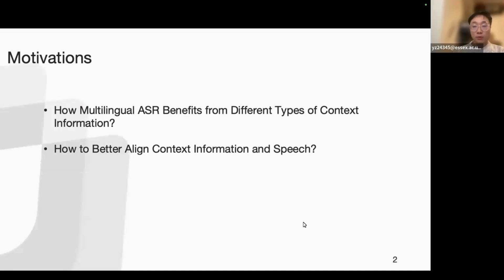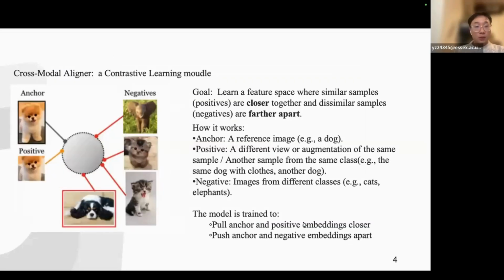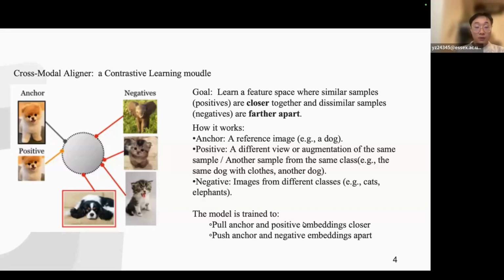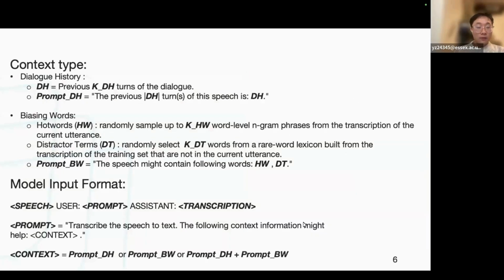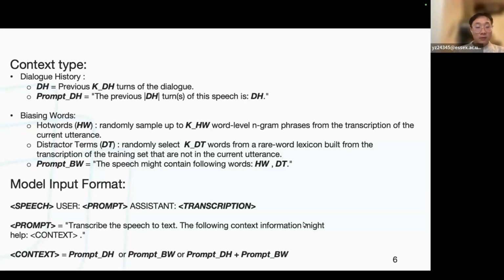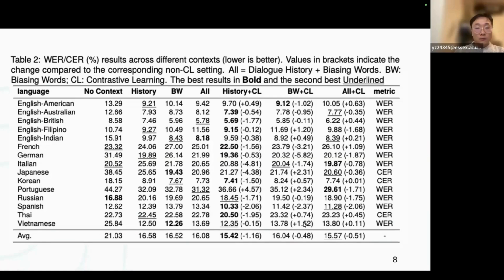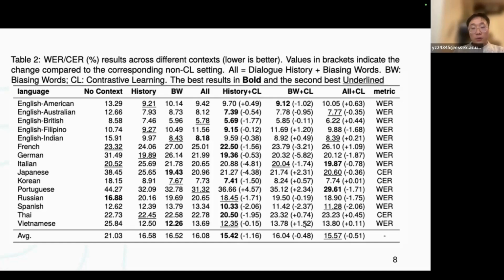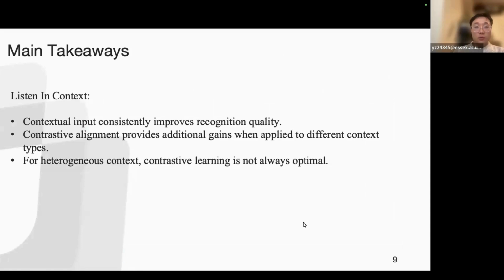ELOQUENCE Explainer #7 | Context-aware multilingual and multimodal speech LLMs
In this video, Yuchen Zhang from the University of Essex presents the team’s latest contributions to the ELOQUENCE project under WP4, exploring how multilingual Automatic Speech Recognition (ASR) can be enhanced through different types of context information. The explainer highlights why context matters, how it improves recognition accuracy, and what this means for building more robust and trustworthy multilingual ASR systems.

🎤 Speaker: Yuchen Zhang, University of Essex
🎙️ Hosted by: InoSens